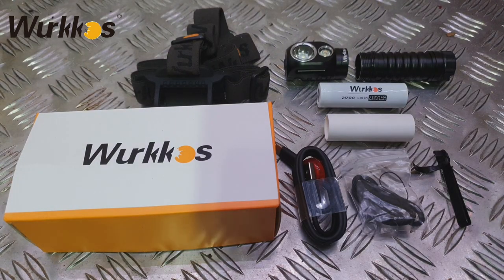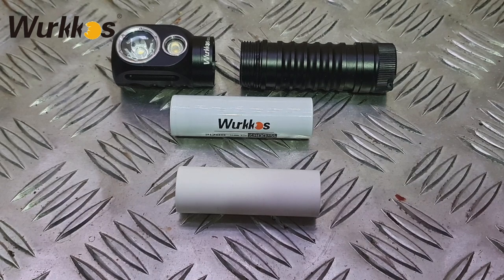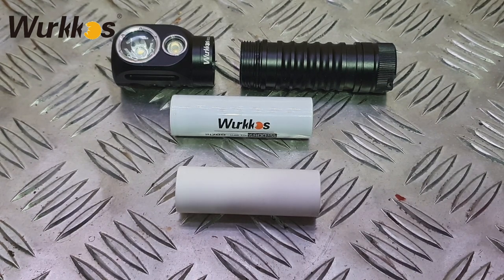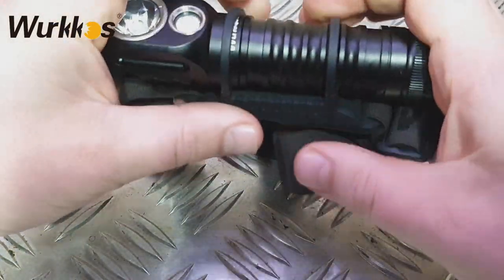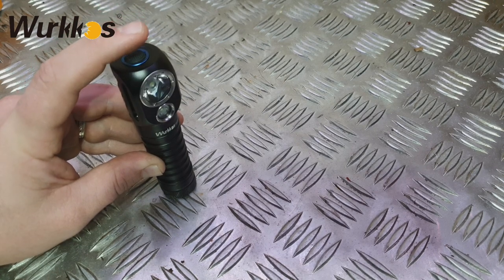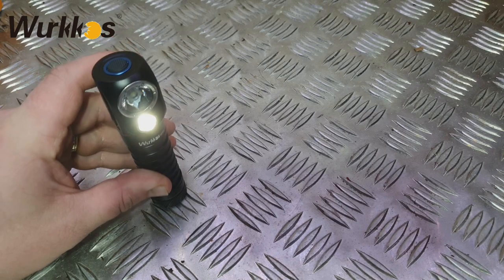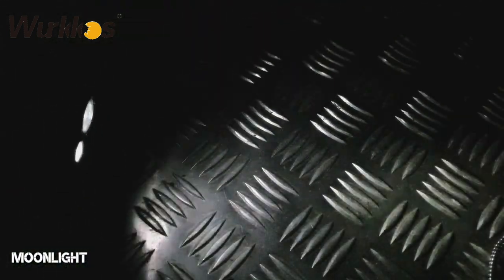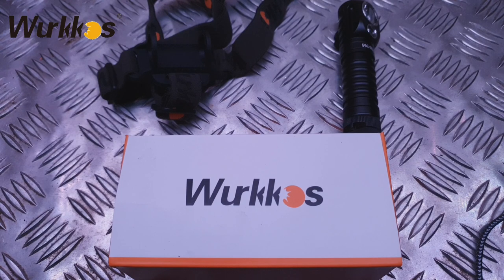Wurrkos Head Torch HD20 | Magnetic Work Light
Wurrkos HD20

Specifications:
Brand
WURKKOS
Model
HD20
Emitter
1x LH351D 5.000K 90CRI + 1x XP-L HD 5.000K 70CRI
Operating voltage
2.7V – 4.35V
Battery options
1x 21700 or 18650 (Not included）
Dimension
122mm (length) x 30mm (head diameter)
Weight
130g / 0.28lb (without battery)
Water resistance
IP-68 (up to 2m / 6.56 ft. under water)
Reverse polarity protection
Protect against improper battery installation.

Features:
- Wurkkos HD20 is a professional, bright angle-head flashlight and toollamp, designed for multiple indoor and outdoor activities like camping, hiking, fishing or hunting.
- With the supplied headband it can also be used as a headlamp. It is powered by a single 21700 lithium-ion rechargeable battery, is rechargeable via USB-C (both type A-C and C-C cables) and can also work in reverse as a powerbank to charge external USB-devices.
- 18650 batteries can be used as well. Moreover, HD20 comes with an adjustable lanyard, a mag¬netic tailcap and a sophisticated user interface for flexible and convenient one hand operation.
- LH351D and XP-L HD emitter in neutralwhite tint (5.000K) enable HD20 to provide both spotlight and floodlight in one single flashlight. Using 90CRI for floodlight result in great color rendition at close ranges.

Power Indicator:
The LED indicator in the side switch shows the power status for 5 seconds after turning HD20 on.
Green = remaining battery power is good (more than 30%).
Red = remaining battery power is poor (less than 30%).
Flashing Red = critical power, replace or recharge battery as soon as possible.

Low Voltage Protection:
If the battery’s voltage is lower than 2.7V, HD20 turns off automatically to avoid battery damage by overdischarge.

Advanced Temperature Regulation (ATR) technology:
ATR automatically reduces the brightness level when the driver temperature reaches 60°C to prevent overheating

Package included:
1 * HD20 light
1 * Lanyard
1 * O-rings
1 * Headband
1 * Battery tube
1 * Clip
1 * User manual
1 * USB-C cable
(Not included battery)

WURKKOS HD20 Dual Light 2000LM Strong LED Headlamp  Type C USB Rechargeable LH351D+XPL Powerful L-shape 21700 Flashlight Magnetic Work LampWURKKOS HD20 Dual Light 2000LM Strong LED Headlamp  Type C USB Rechargeable LH351D+XPL Powerful L-shape 21700 Flashlight Magnetic Work Lamp